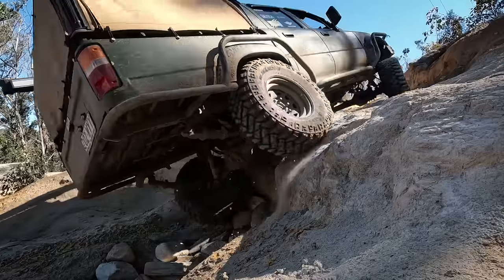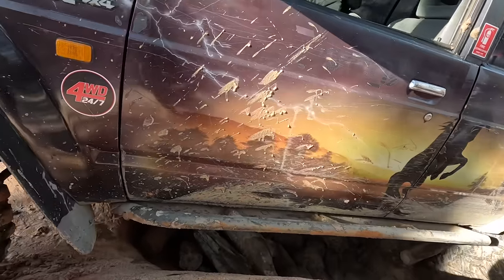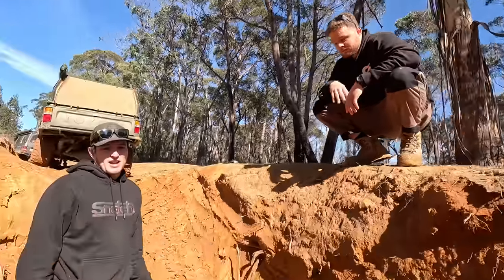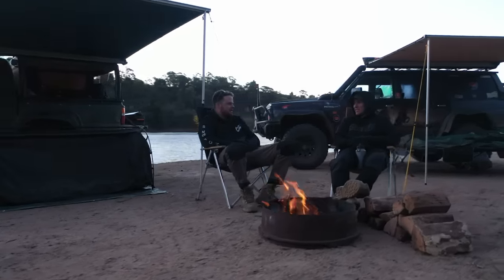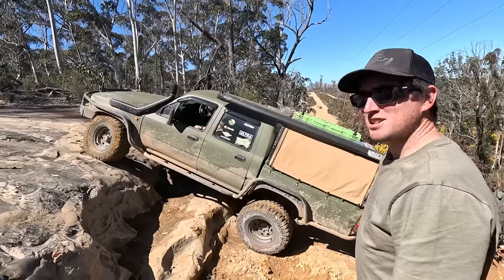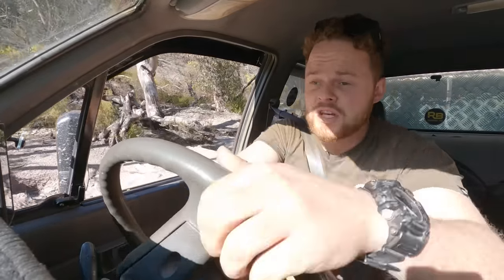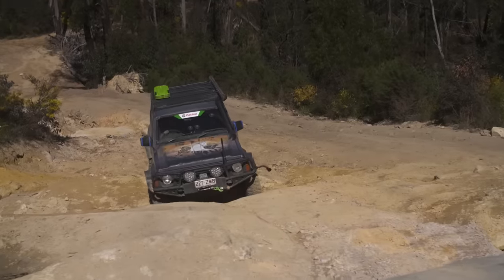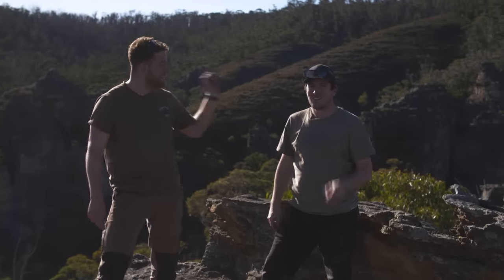MONSTER Rock Steps makes Jesse shake on camera - Budget Built 4WDs pushed past their limit!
PART 2 of Jock & Jesse’s TOUGH NSW wheeling adventure!

Jock takes Jesse on a Tour de Lithgow, where he cut his teeth in 4WDing in a bog stock rig.

While the boys lift wheels, they’ll be giving you tips & tricks for when you go out tough wheeling in your rig for the first time!

We’ll be showing you how to do things the right way, and the WRONG way…